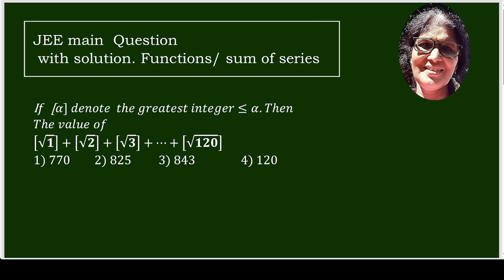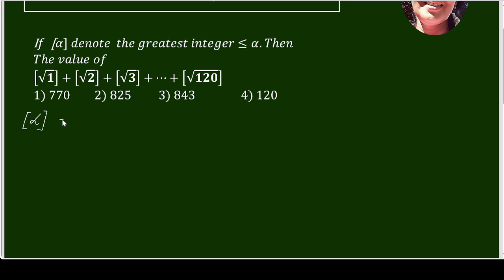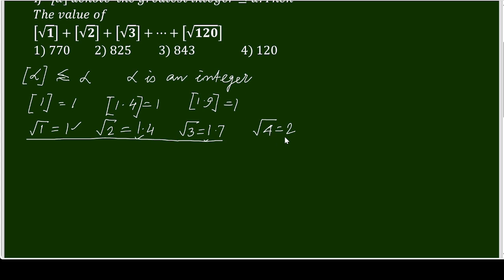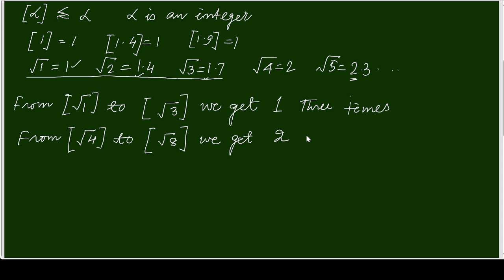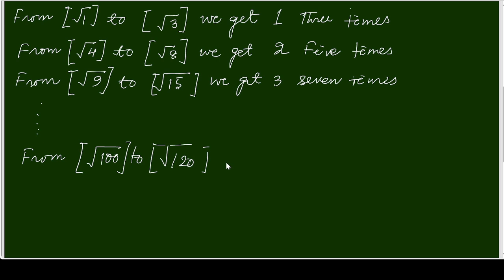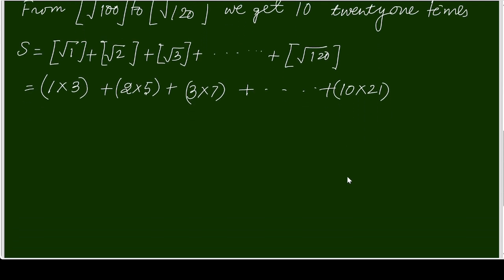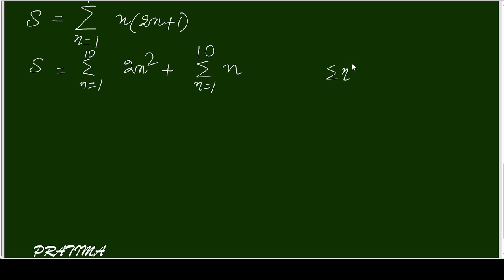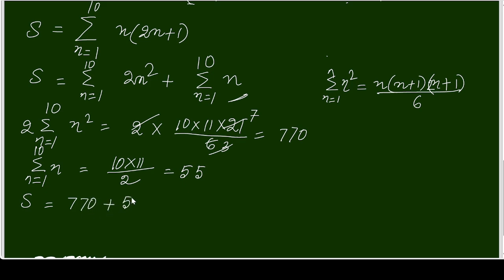𝑯𝒐𝒘 𝒕𝒐 𝑭𝒊𝒏𝒅 sum of [√𝟏]+[√𝟐]+[√𝟑]+…+[√𝟏𝟐𝟎] | [x] is greatest integer less then x | JEE Main | MCQ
Learn 𝑯𝒐𝒘 𝒕𝒐 𝑭𝒊𝒏𝒅  𝒗𝒂𝒍𝒖𝒆 𝒐𝒇 :[√𝟏]+[√𝟐]+[√𝟑]+…+[√𝟏𝟐𝟎] | [x] is greatest integer less then x

Advanced Algebra
Math Competition Preparation
JEE Algebra